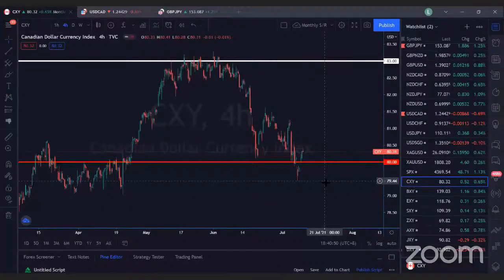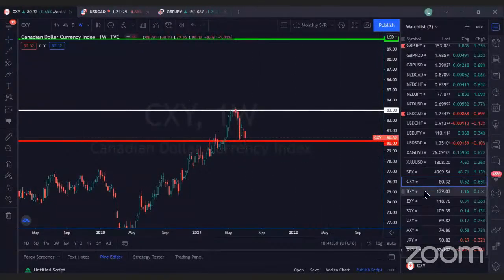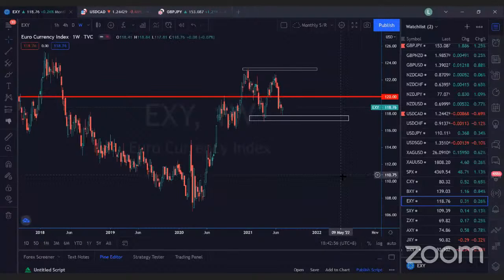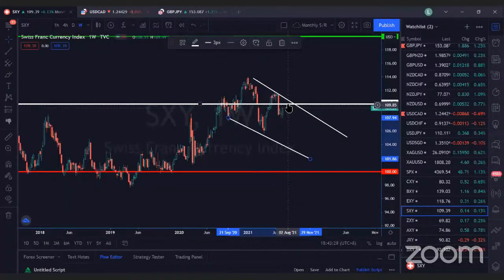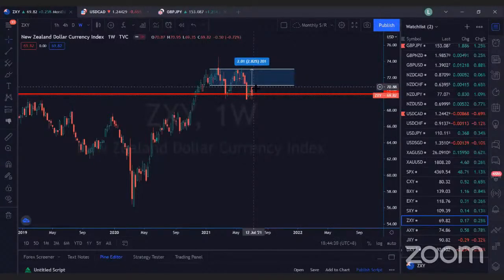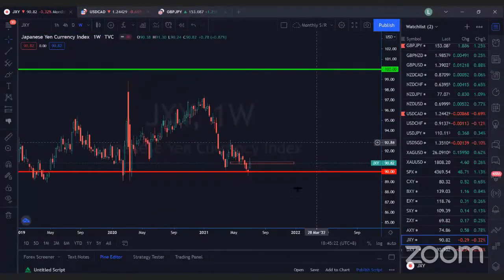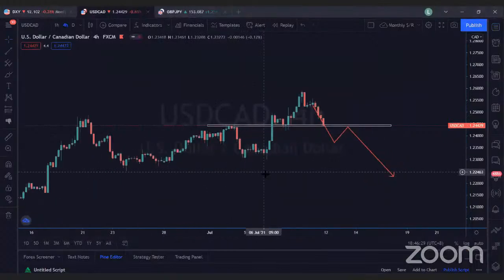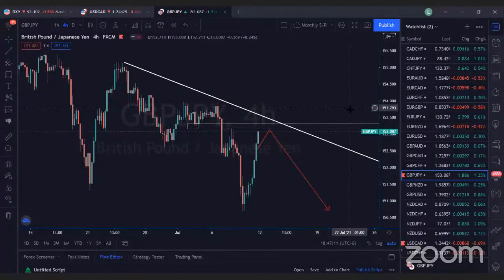Currency Strength Index with Lloyd Png | Weekly Market Analysis [REPLAY]